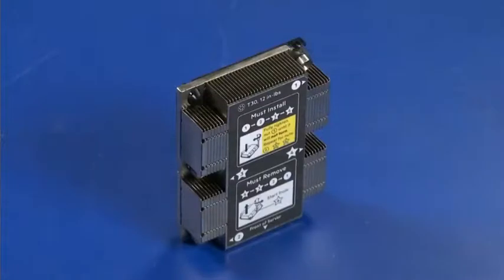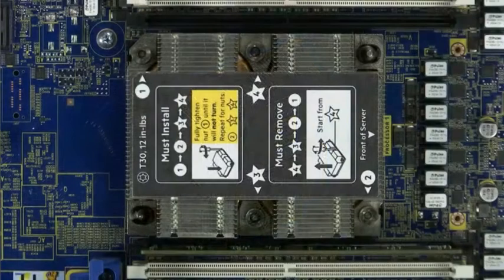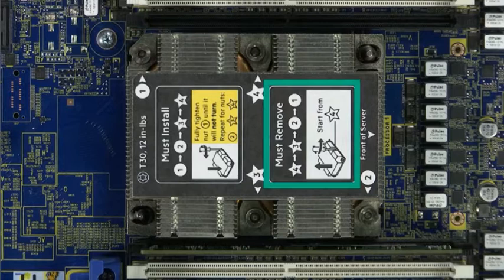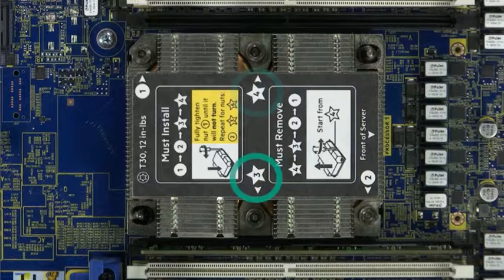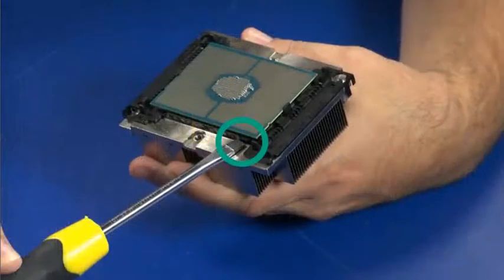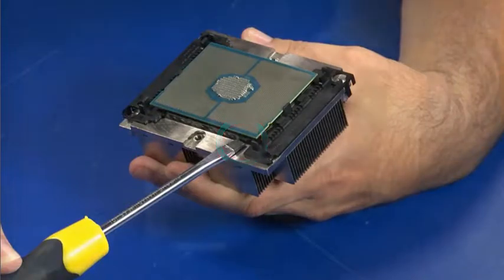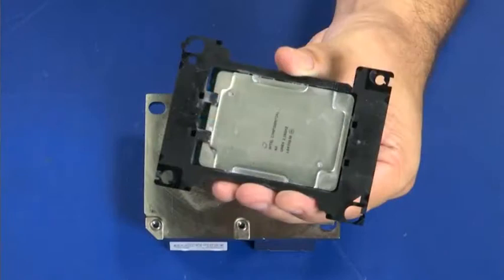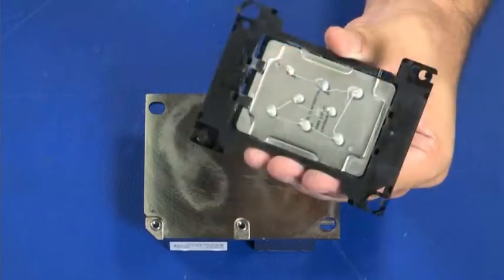Remove and Replace cpu in HPE Proliant gen10 servers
How to remove and replace cpu / Processor / Heatsink in HPE proliant gen10 servers – BL460c, DL360, DL380, and DL560